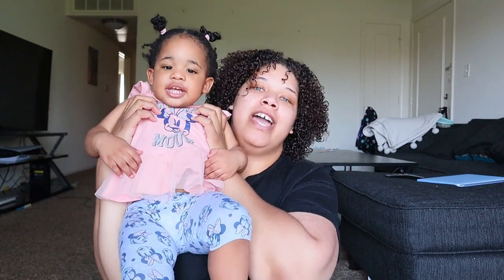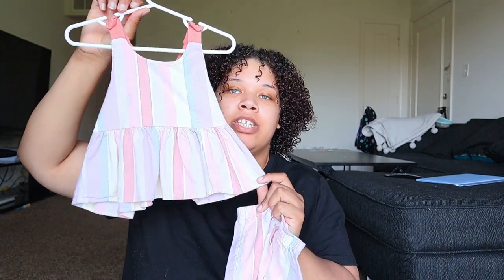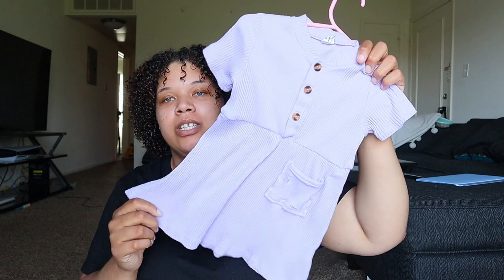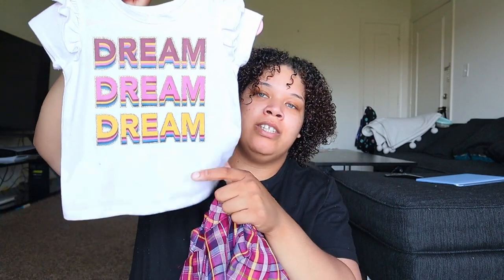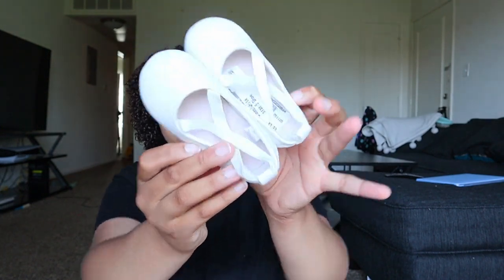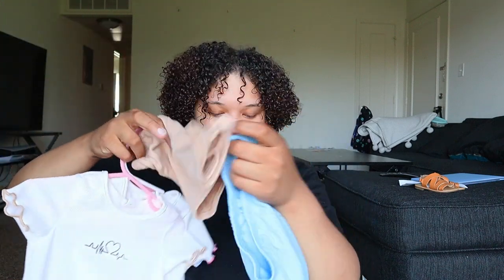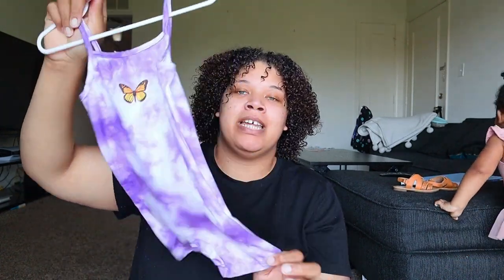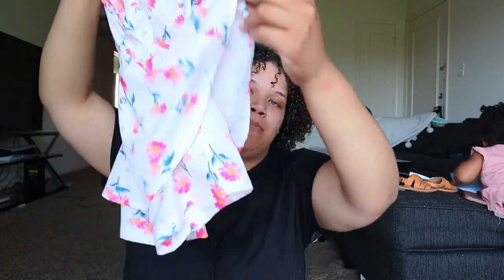HUGE toddler clothing haul | spring 2023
Today we have Melody's spring and summer clothing haul for 2023! She got some super cute stuff from the thrift store and shein.

Hi, My name is Malaysia Aunyia a 24-year-old first-time mom navigating my way through mom life with my husband and cat, Binx. On this channel, you can find vlogs about my life as a new mom, helpful videos for other new moms, hauls, and beauty videos.

Link:
00:00 Introduction
00:18 clothing haul
11:28  haul